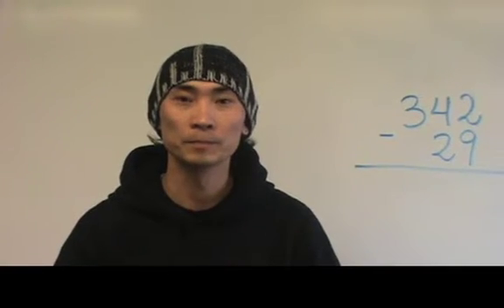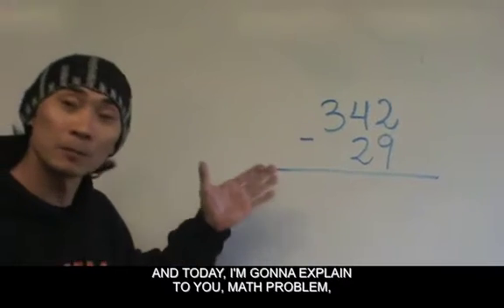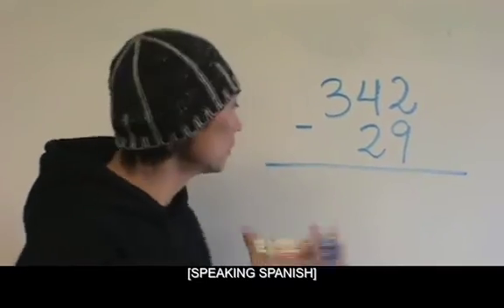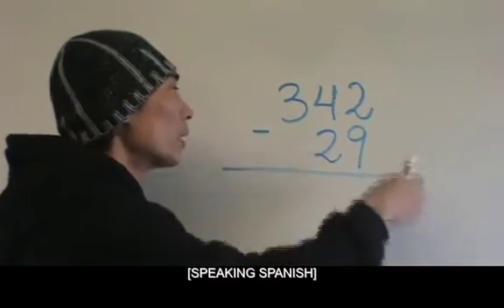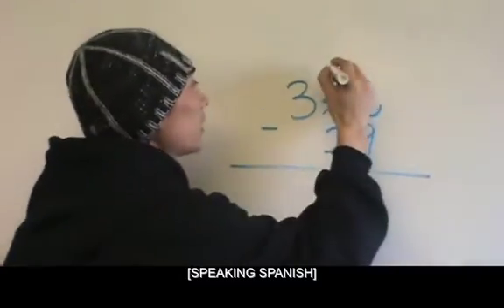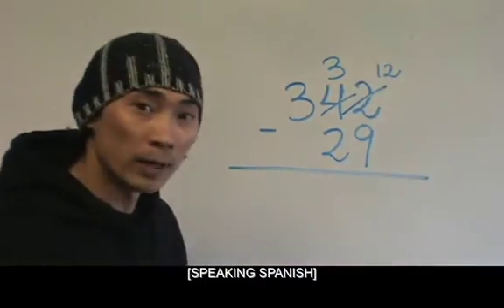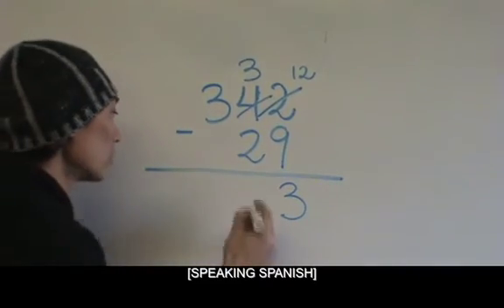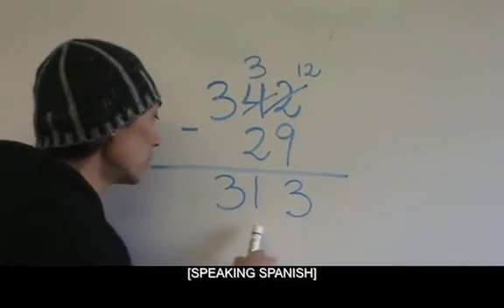Basic Subtraction Problem in Spanish with text.mp4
Student demonstrating how to solve a basic subtraction problem